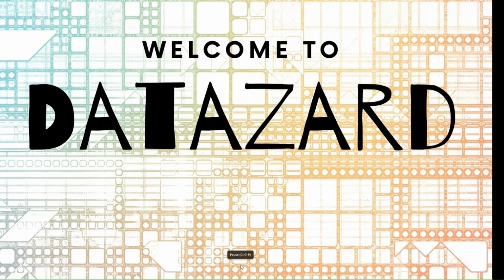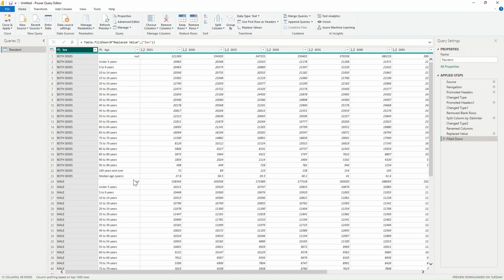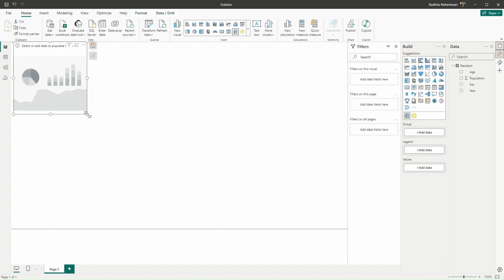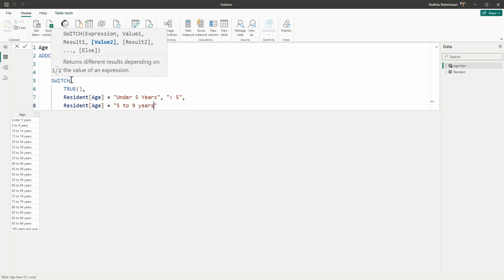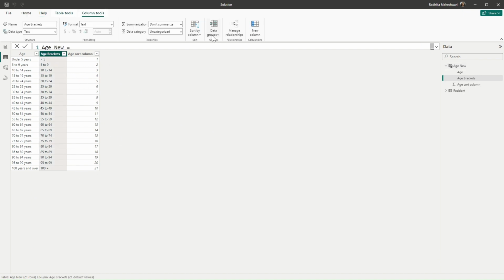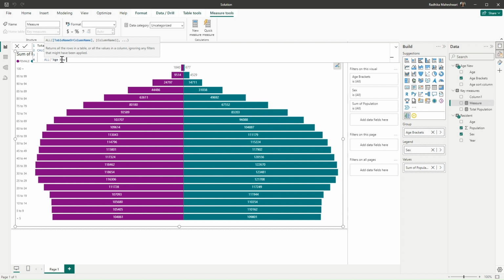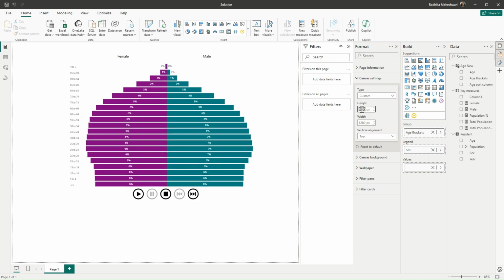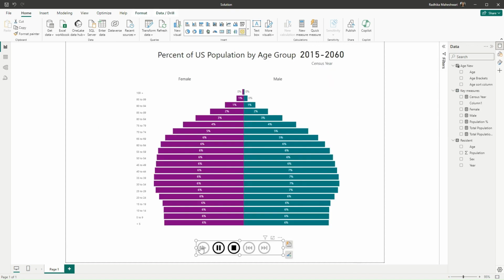Workout Wednesday Power BI 2021 Week 17 Challenge